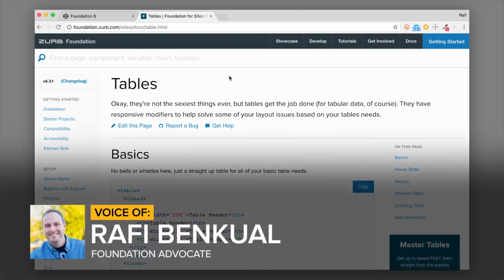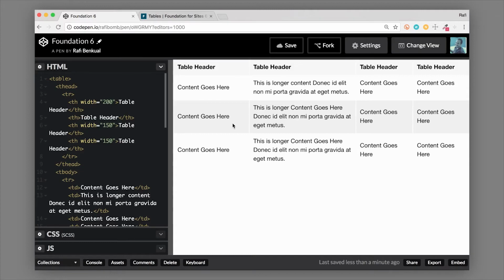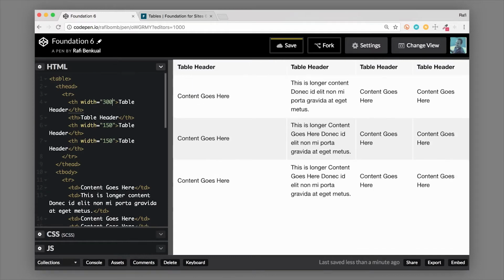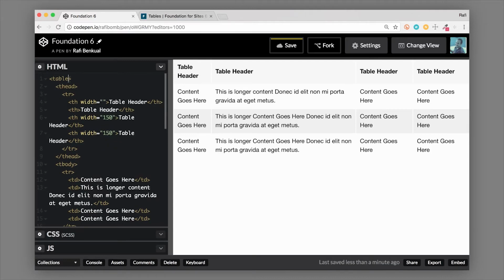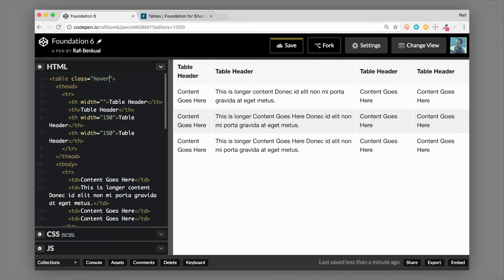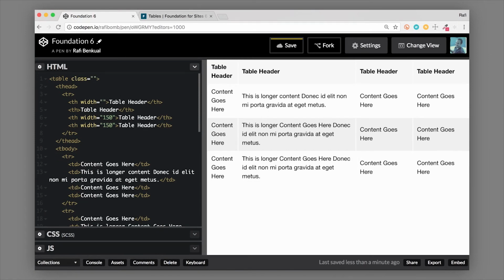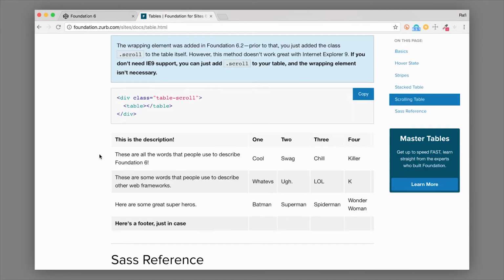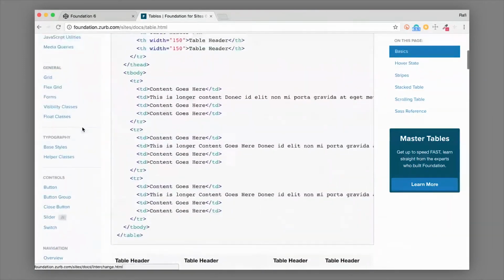┼ Table | Foundation 6